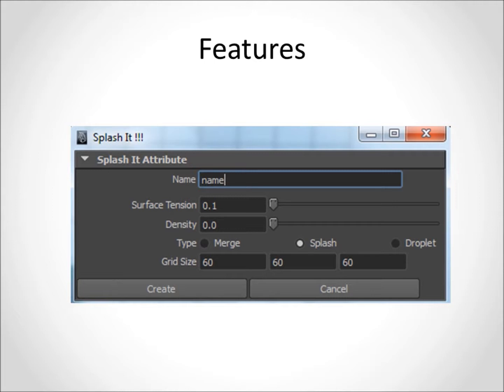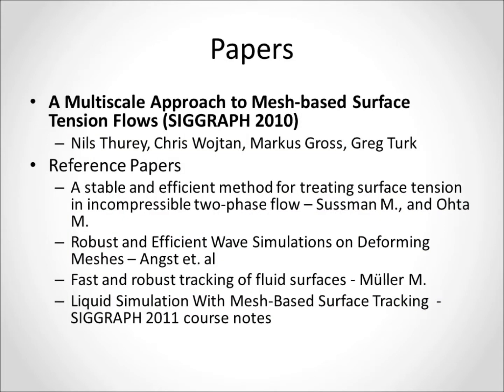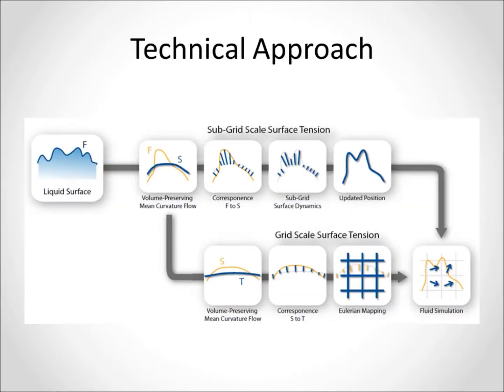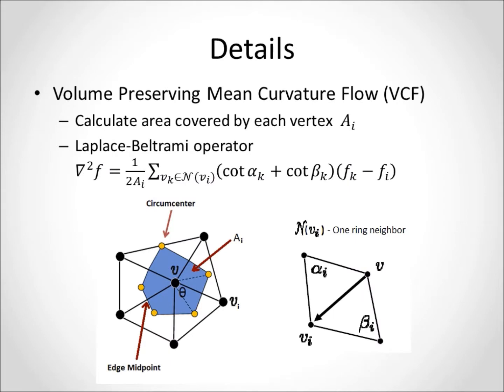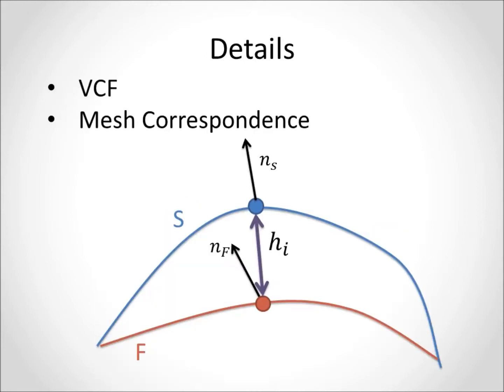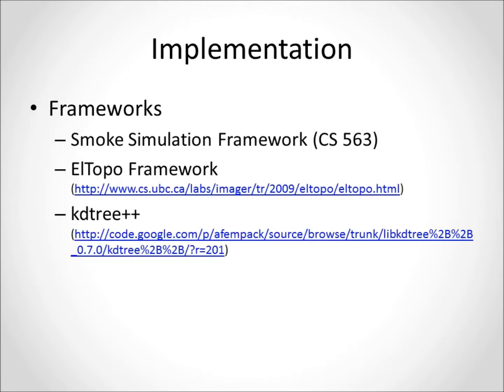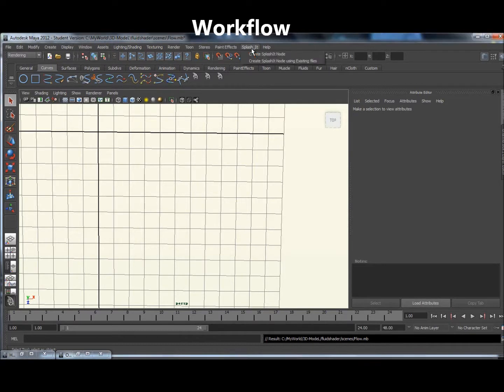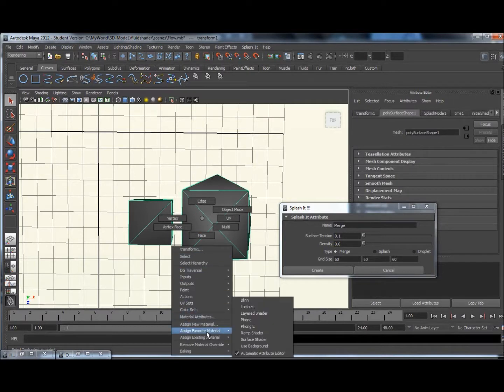Splash It!!! Maya Mesh-based Fluid Simulatior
by Kong Ma & Tiju Thomas
based on SIGGRAPH 2010 paper A Multi-scale
Approach to Mesh-based Surface Tension Flows [Nils et.al]

2012 University of Pennsylvania CIS 660 Advanced Computer Graphics and Animation